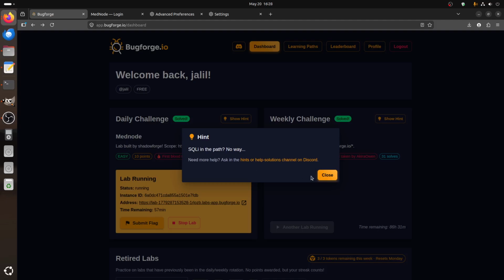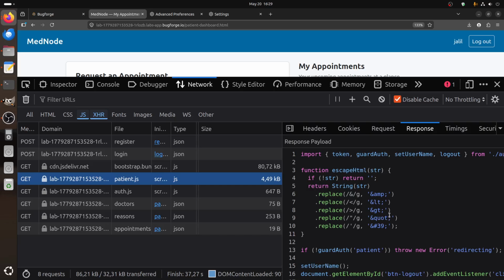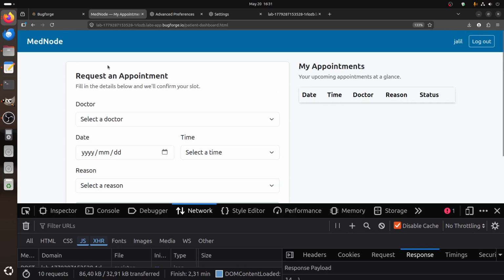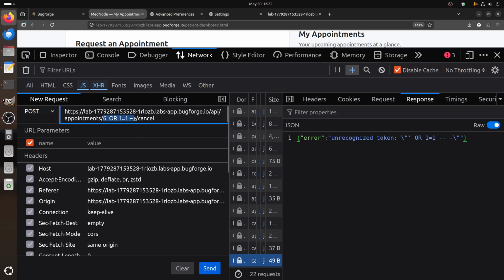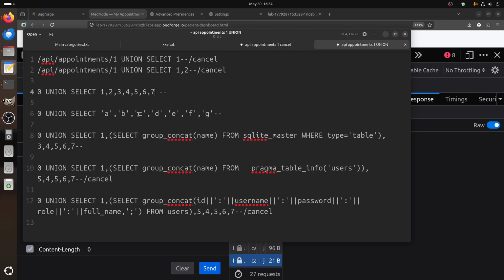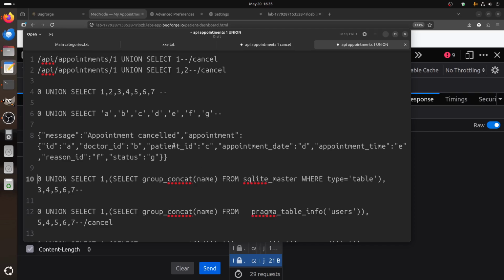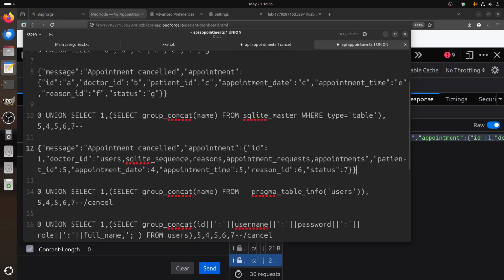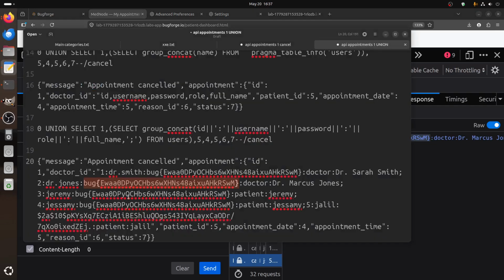Mednode | SQLi in the path? No way... | SQL Injection | Bugforge | Daily Challenge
Hint: SQLi in the path? No way...

Today challenge about SQL injection